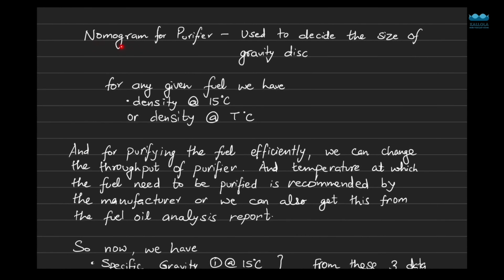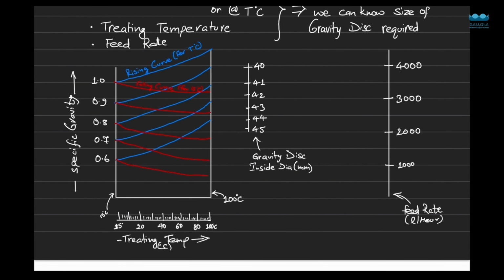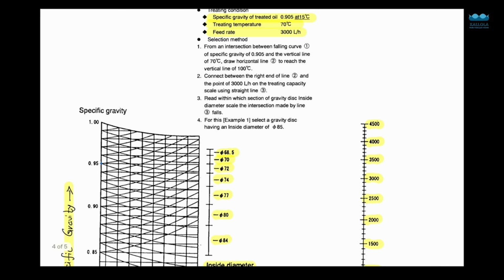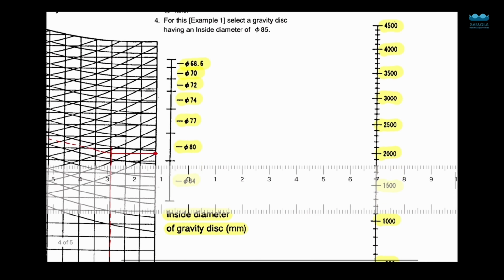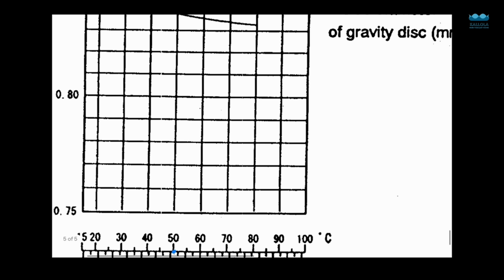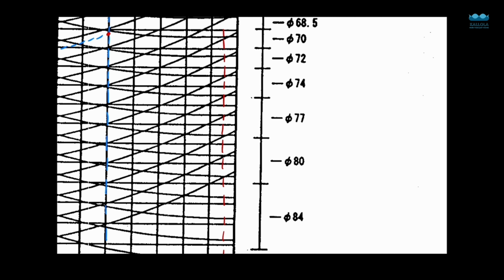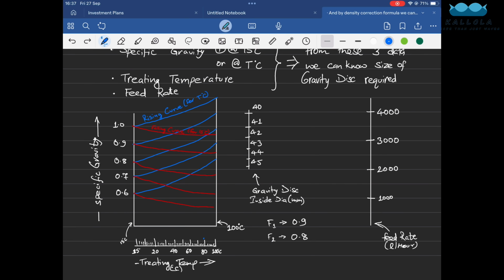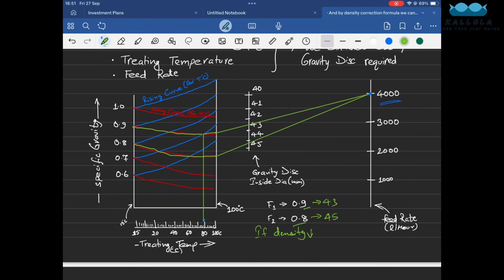NOMOGRAM | Select the correct size of gravity disc for your fuel oil or lubricating oil purifier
In this video you will get to know about nomogram and how to select gravity disc for different types of fuel and feed rate or throughput for purifier.

Timestamp
00:00 Nomogram for purifier
01:51 Gravity disc for fuel density 15 degree centigrade
03:45 What if correct size gravity disc not available
04:10 Gravity disc for fuel density other than 15 degree centigrade
06:18 if density decreases gravity disc size increases if all other parameters kept constant